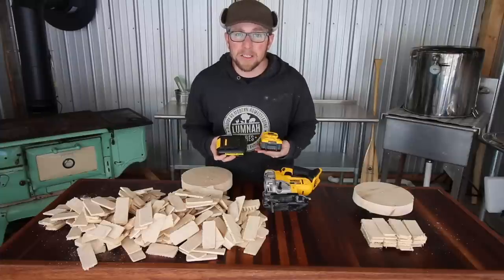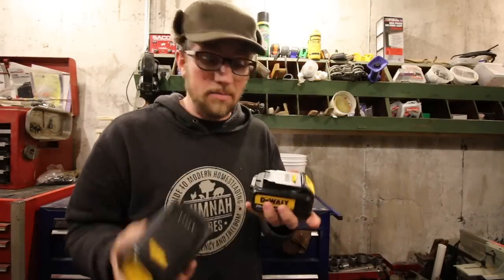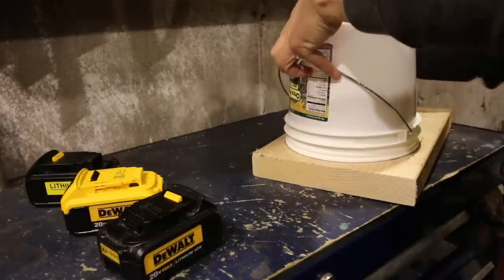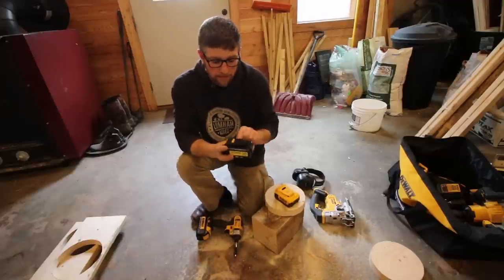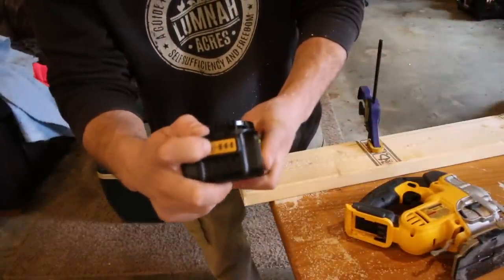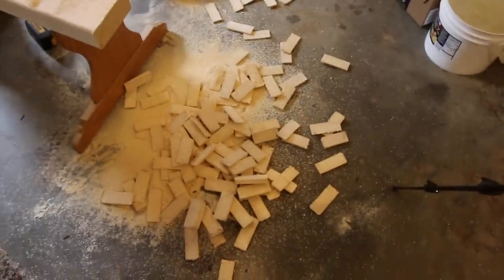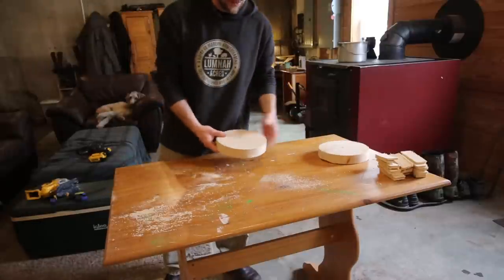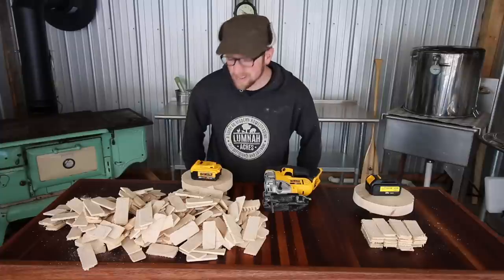Testing a Cheap Battery VS a Dewalt Factory Battery (You Might Be SURPRISED)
I am testing a cheap Replacement Battery VS a Factory Dewalt 20v lithium ion battery. You might be surprised by the results

Daily Uploads!